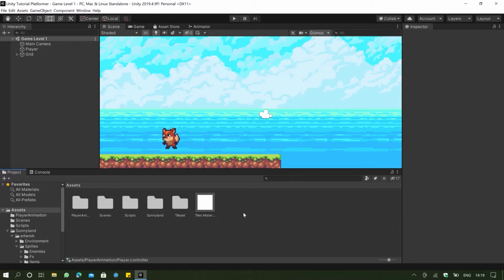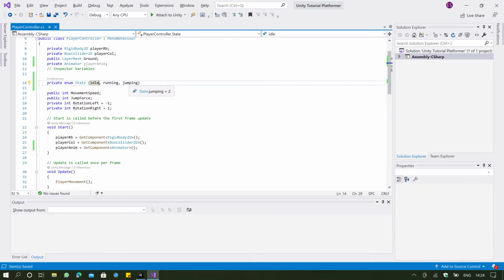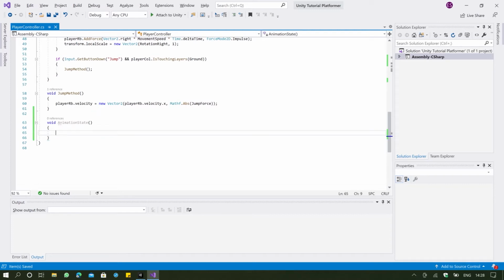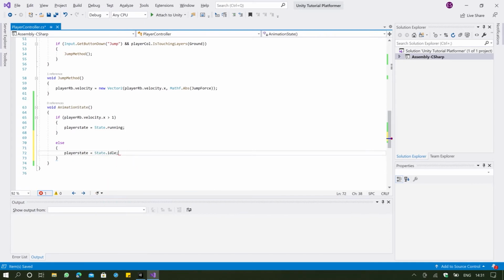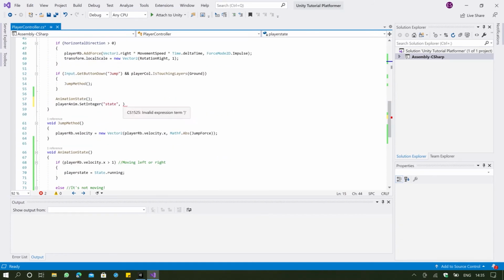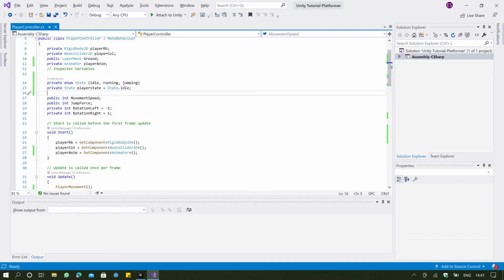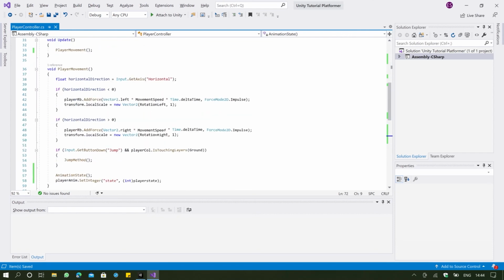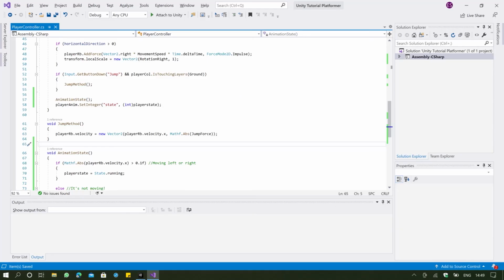Platformer Tutorial 12: Animation Coding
Objective:
 -Coding Animations
 -Animator Parameters
 -Conditions Statements